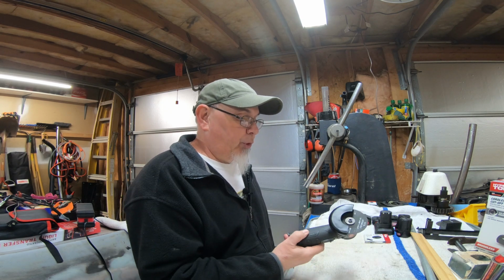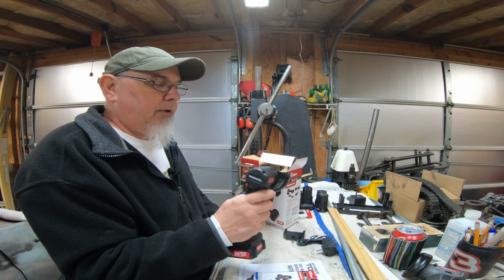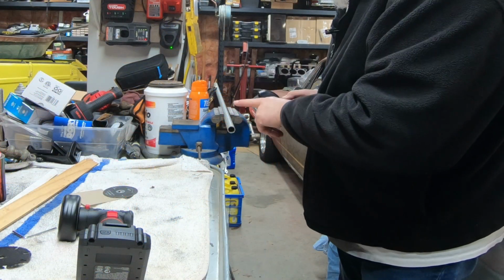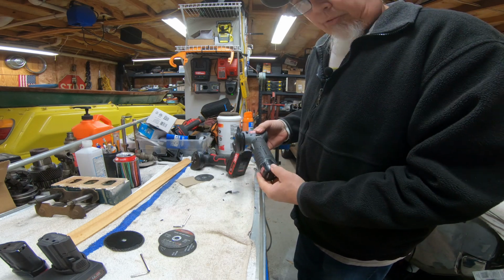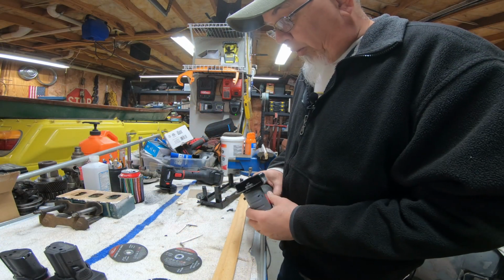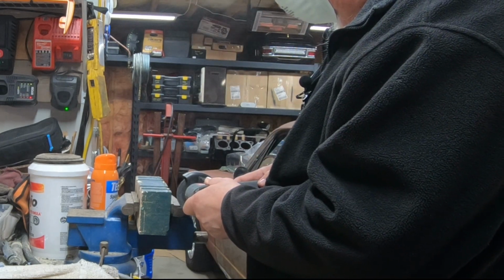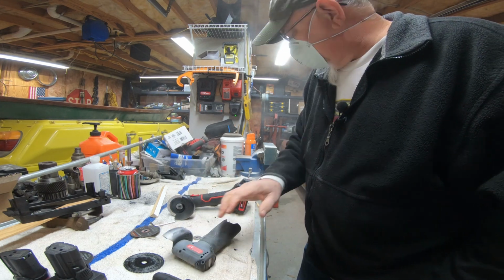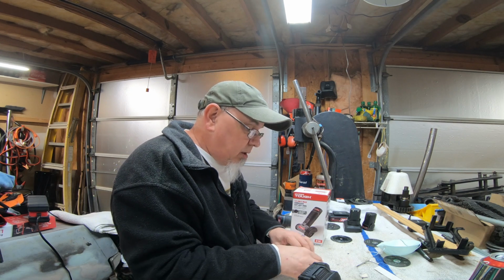Hyper Tough cordless cutoff tool 12V VS 20V!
Can a cheaper cutoff tool best just as good. or even better? Let's find out!

Products used in this video:

Hyper Tough 12v Max 3" cutoff tool

Hyper Tough 20v 3" cutoff tool